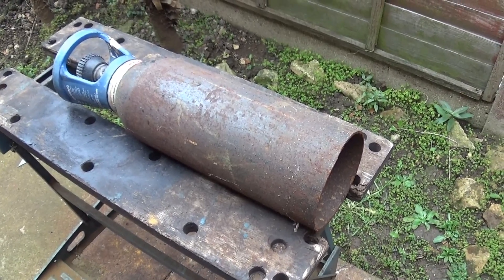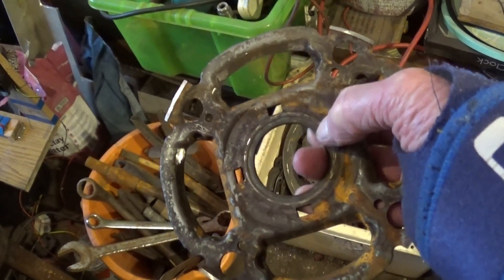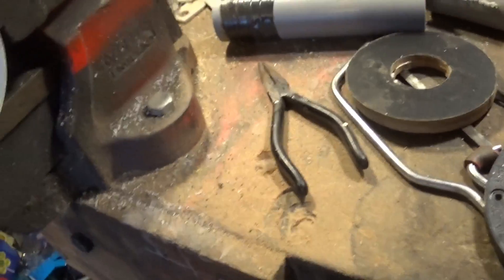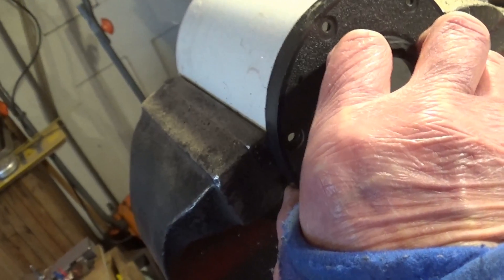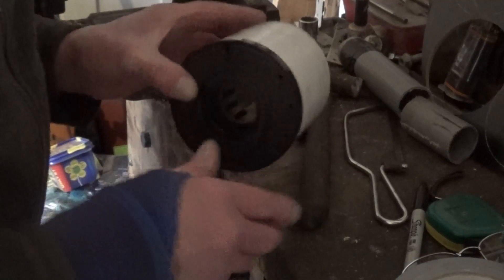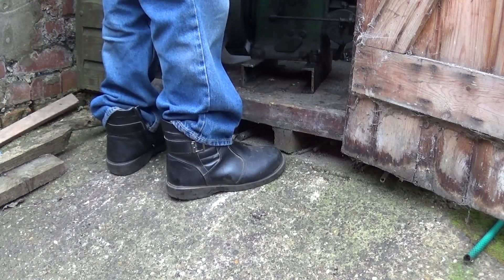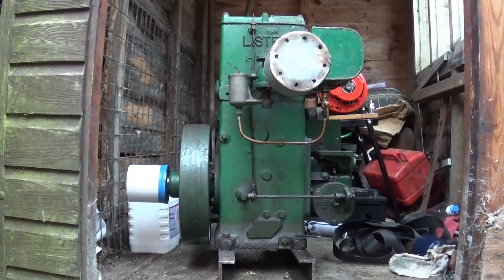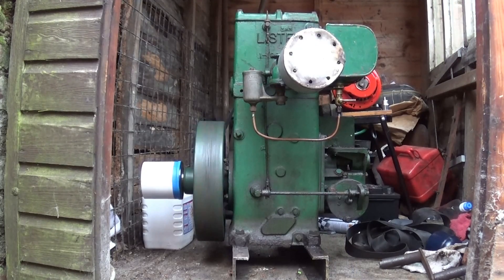Made a Pulley for the Lister D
It hasn't got to drive anything except that car wheel pulley and shaft.